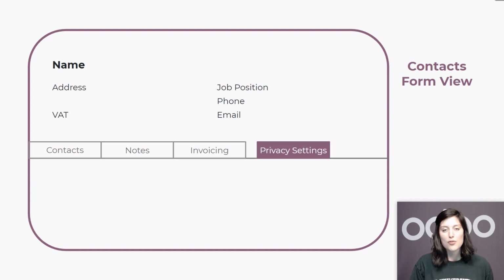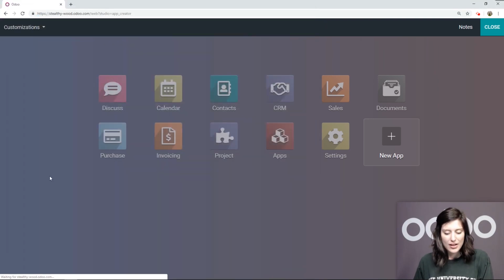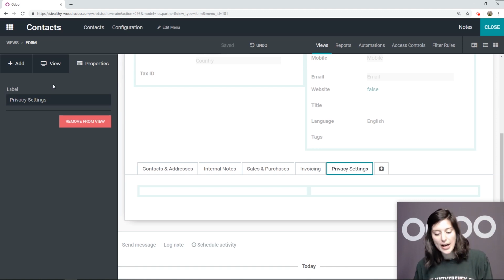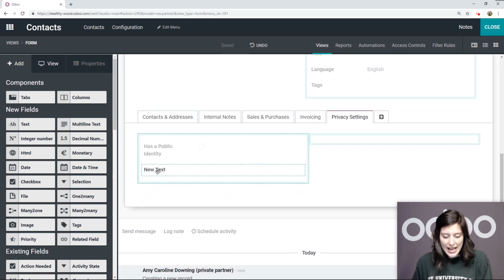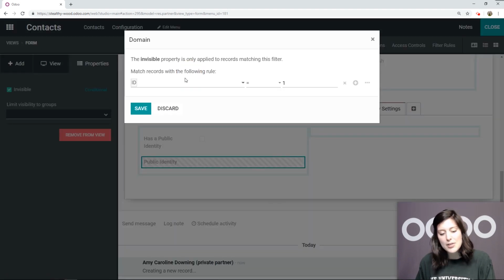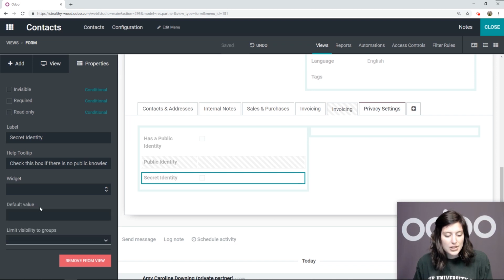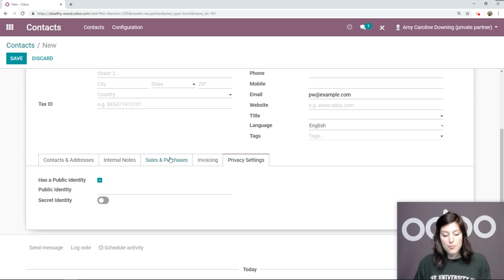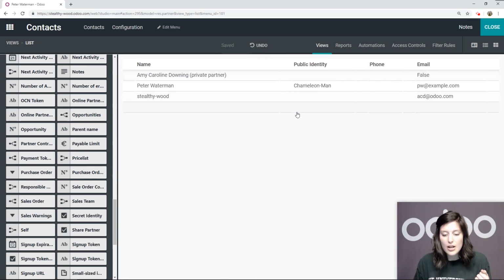Studio Basics | Odoo Studio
In this video, learn how to modify and add new fields to your Odoo apps and customize your dashboard without needing to know how to code.